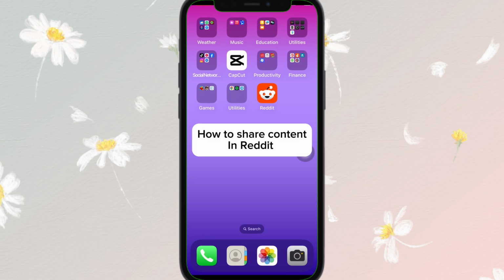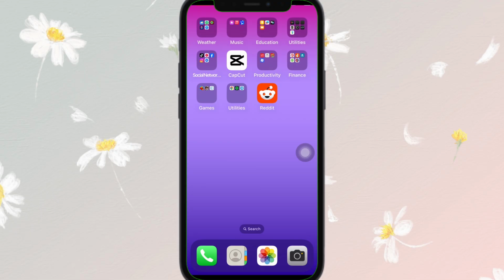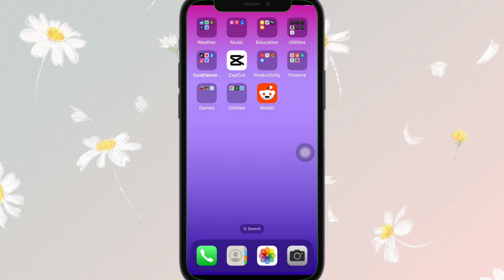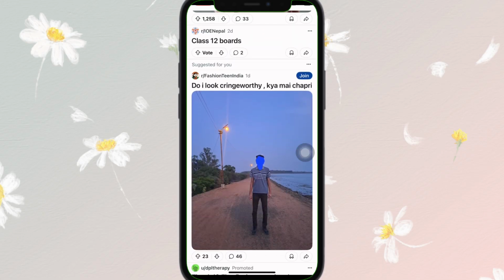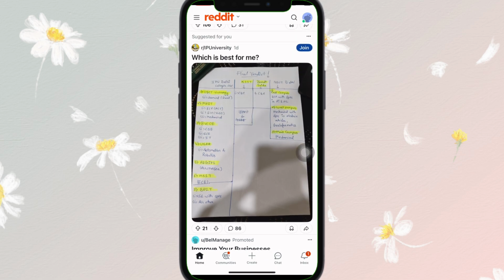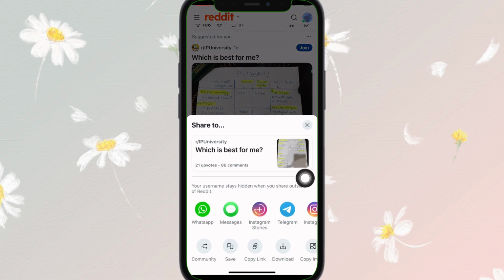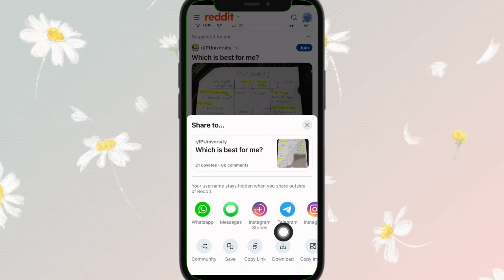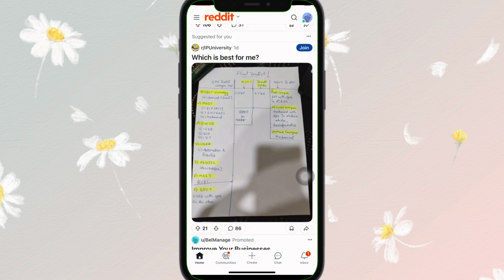How to Share Content in Reddit 2025?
Looking to share content on Reddit? This easy-to-follow tutorial will show you exactly how to post links, images, videos, and text posts on Reddit. We’ll guide you through the key steps to successfully share your content across different subreddits.

👉 Learn how to format your posts, choose the right subreddit, and follow Reddit’s posting rules. With just a few clicks, you can increase your visibility, get more upvotes, and engage with the Reddit community.

🎬 Watch till the end to make your first Reddit post like a pro!